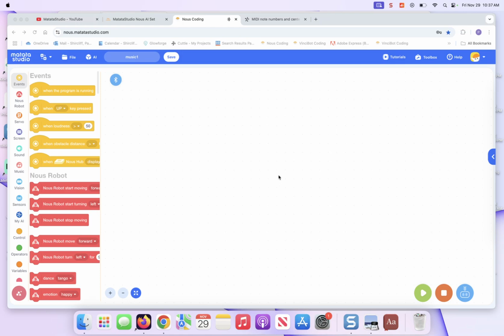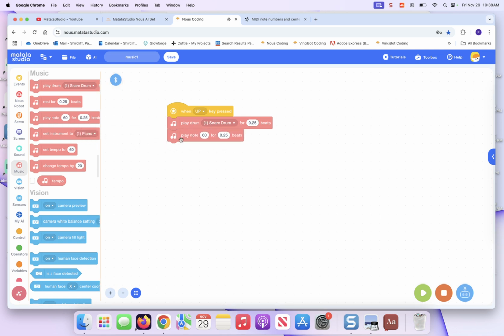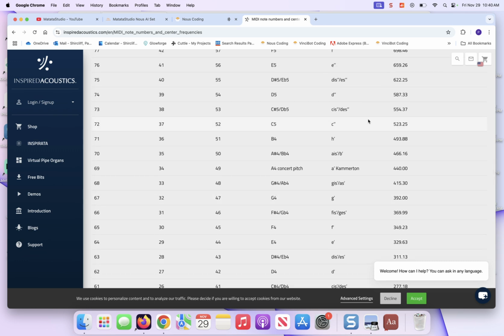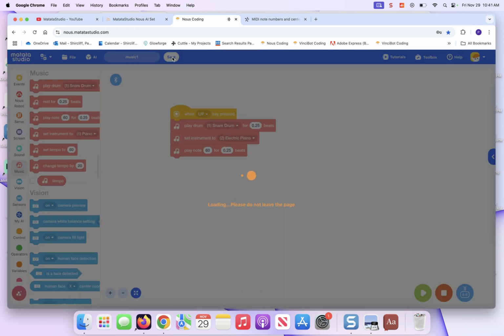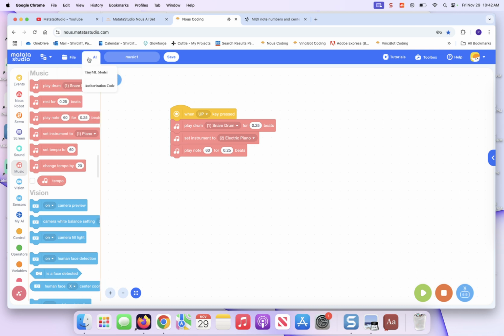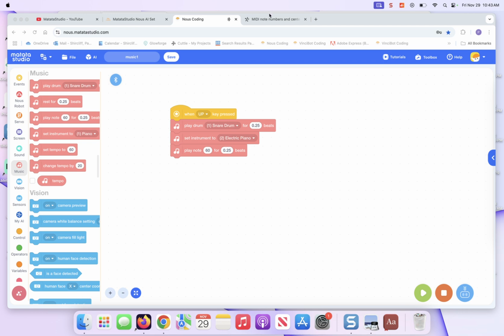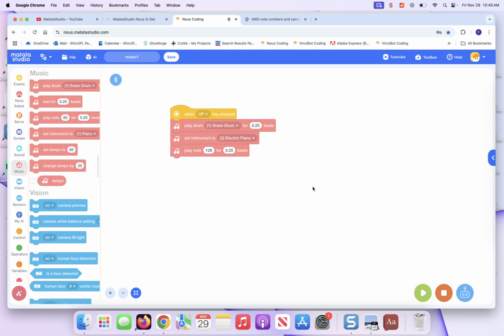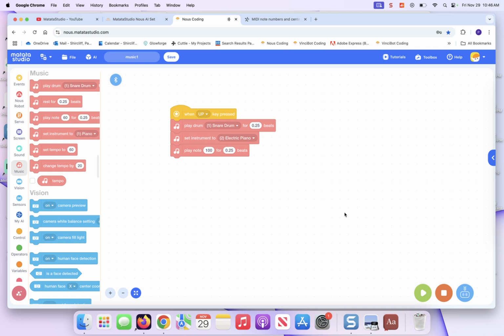NousAImusic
a quick look at the Nous AI music code blocks

(i think the number is a Midi number.